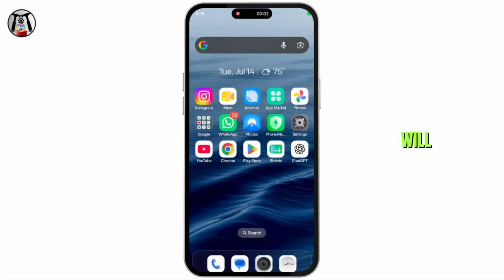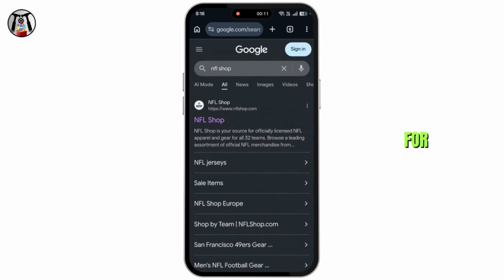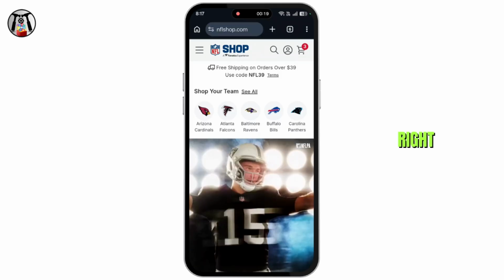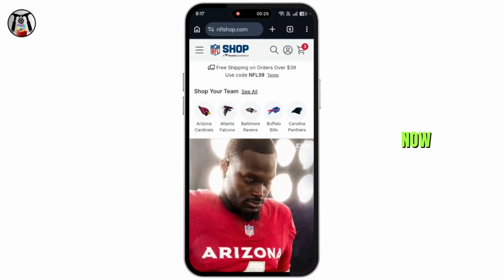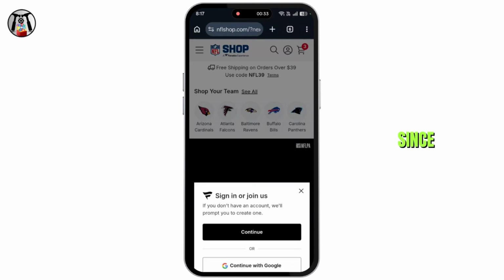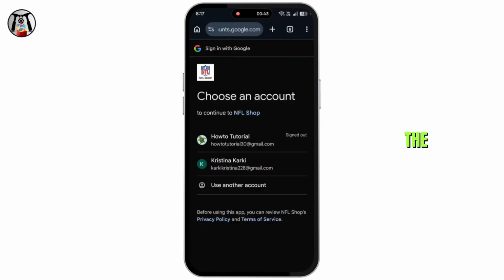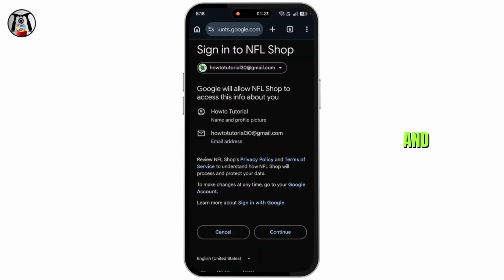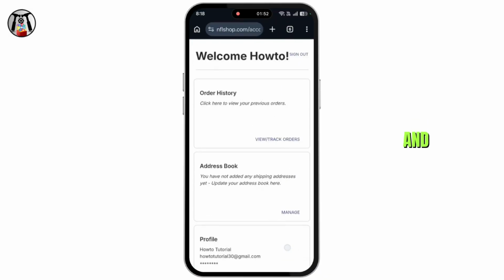How to Create an NFL Shop Account | Sign Up for NFL Shop (2026)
Want to create an account on NFL Shop? In this quick 2026 tutorial, you'll learn how to sign up for an NFL Shop account and start shopping for official NFL gear.

This video shows you how to open NFLShop.com, select the account sign-up option, enter your personal information, create a password, verify your account, and complete the registration process.

If you're searching for how to create an NFL Shop account, NFL Shop sign up, register NFL Shop account, NFL Shop login account, create NFL account, NFL merchandise shopping account, or NFL Shop registration, this guide will help you get started quickly.

Quick Tip: Creating an NFL Shop account allows you to track orders, save your information, manage purchases, and get a faster checkout experience.

Timestamps

0:00 – Introduction
0:08 – Open NFL Shop Website
0:22 – Select Create Account
0:40 – Enter Account Information
0:56 – Verify Your Account
1:06 – Complete Registration